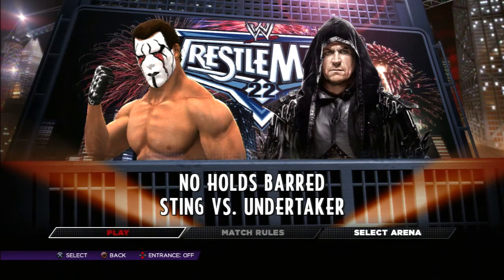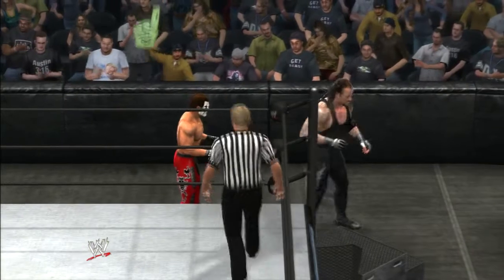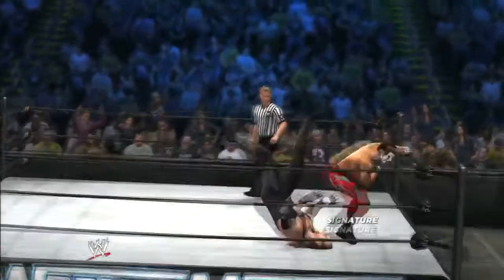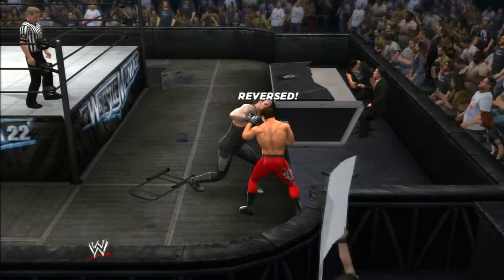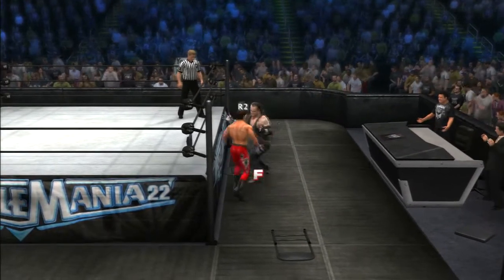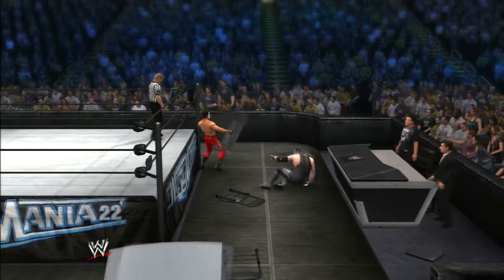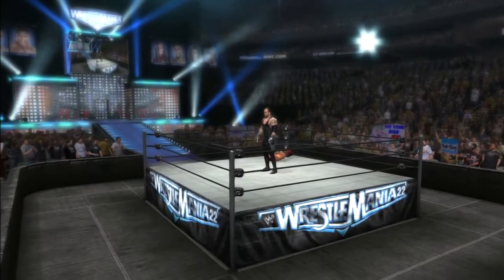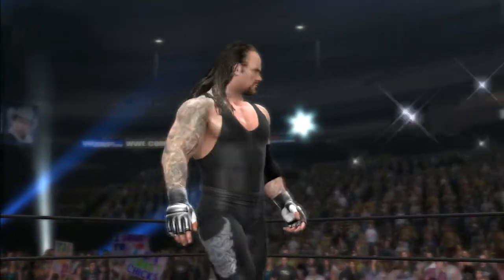WWE 2K14 Defeat The Streak with The Icon Sting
Can The Icon Sting do what 21 other superstar's have failed to do in the past and Defeat the Undertaker at Wrestlemaina